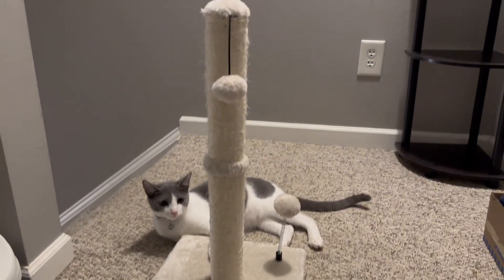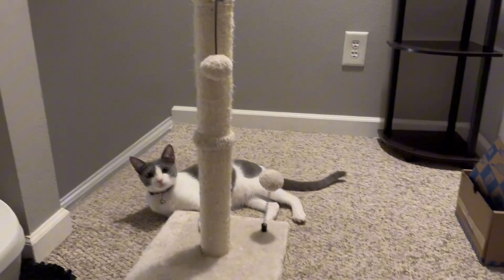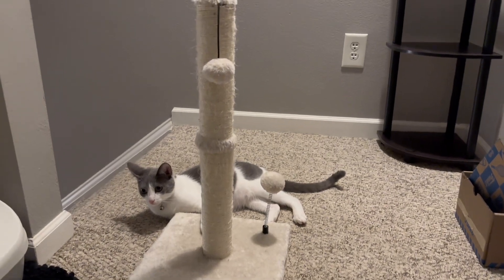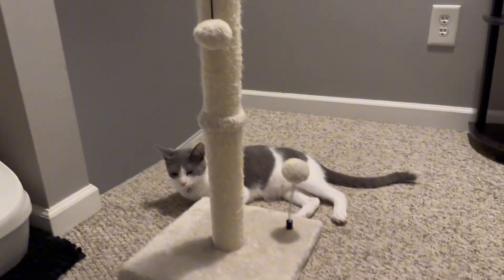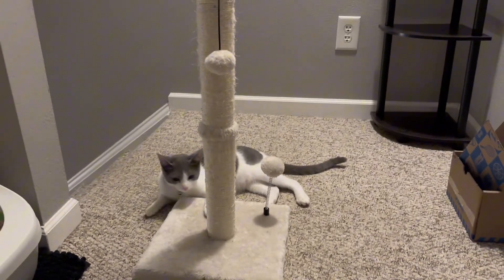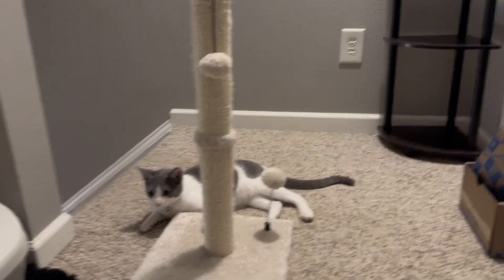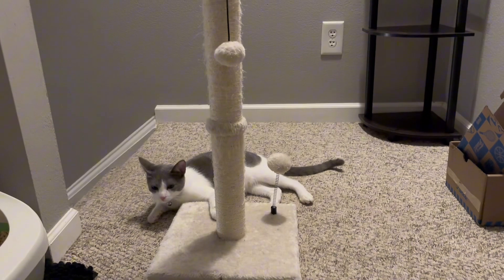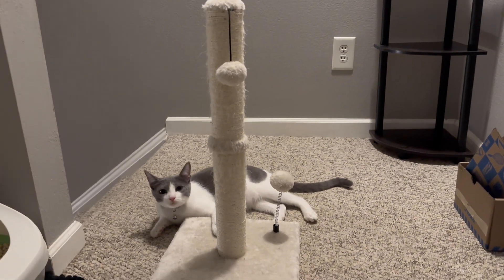Cat scratch post. Helps to keep cat from scratching furniture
This scratch post is used by both cats all day long. It’s 22” high and cream in color. It’s sturdy and a lot of fun.